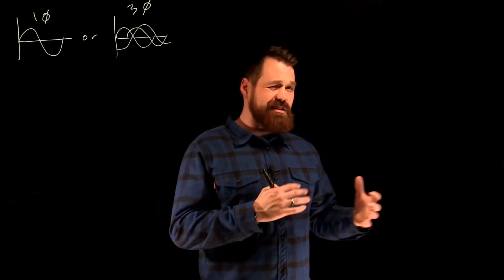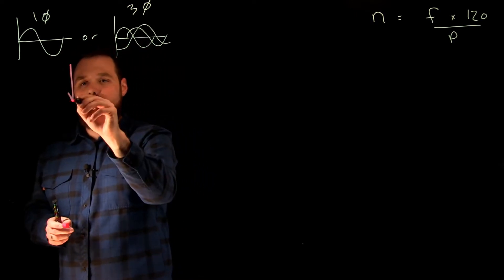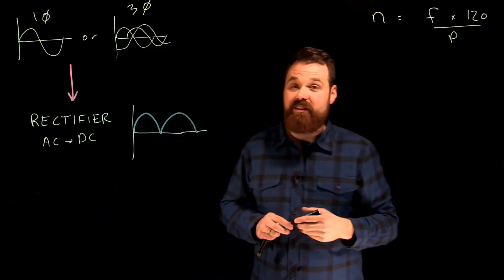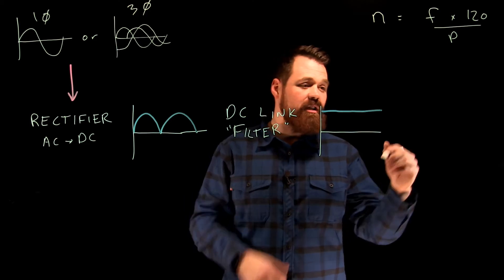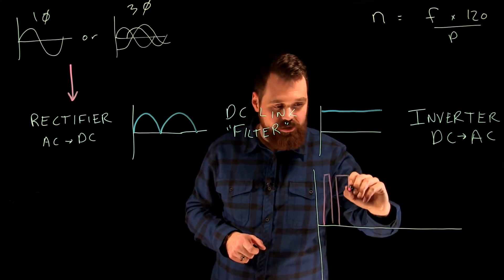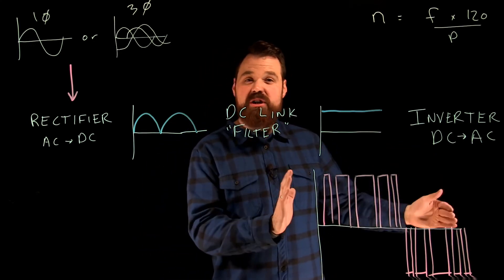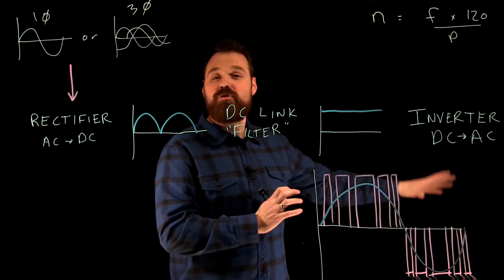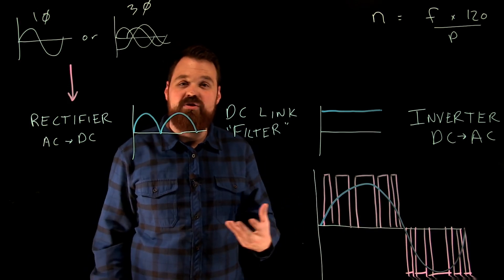Basics of how a VFD works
This video cover the basics of how a VFD works.

AKA - Variable Frequency Drive, Variable Speed Drive, Adjustable Speed Drive, Adjustable Frequency Drives, Inverter, AC Drive